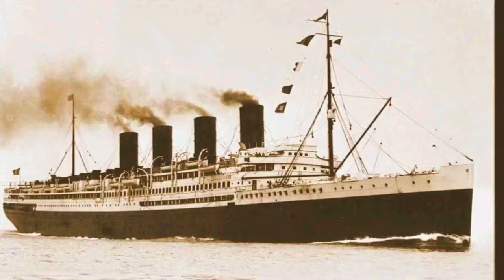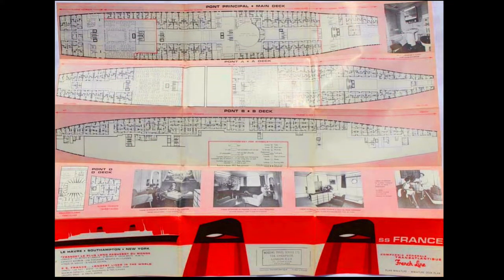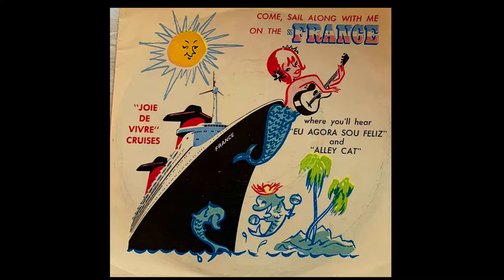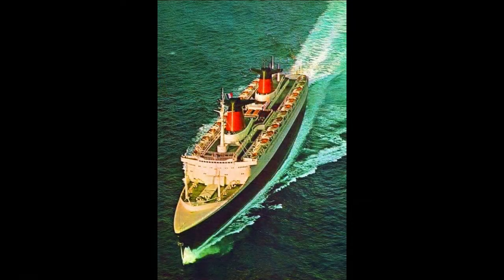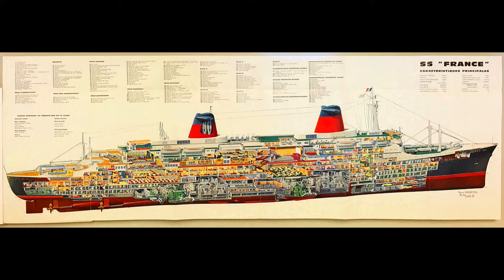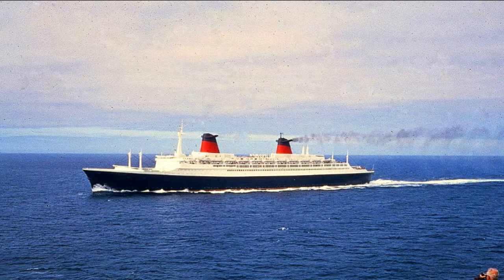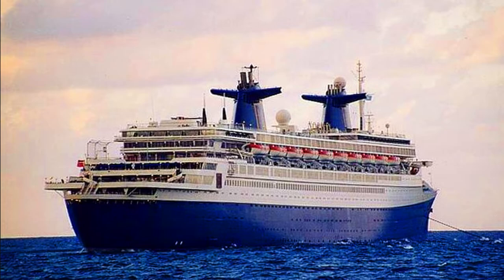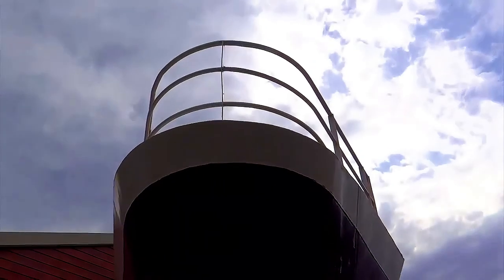History of the S.S. FRANCE / S.S. NORWAY / BLUE LADY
From 1960 to 2008, I will show you the incredible history of this prestigious  Ocean Liner / Cruise Ship